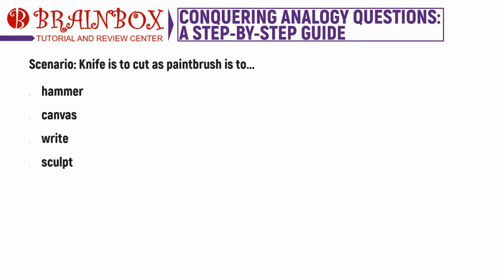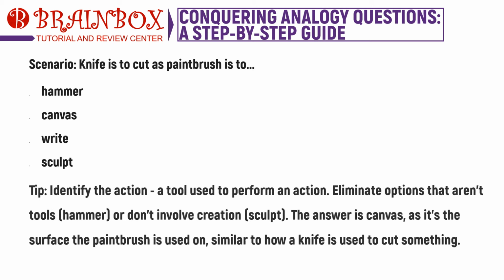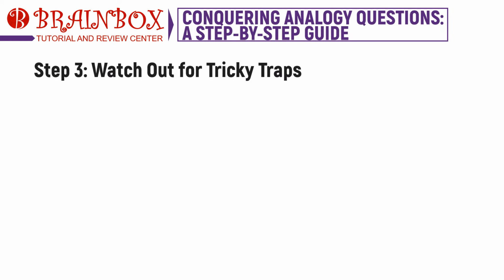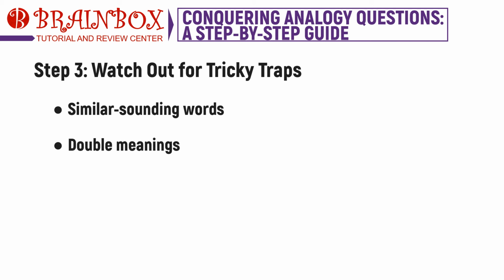Analogy - English Module (Part 39) | Civil Service Exam, LET, and UPCAT Review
For our next English Module video, learn how to answer analogy questions. Test your knowledge as well and try answering the practice exercises.